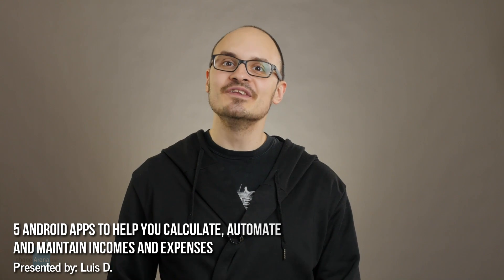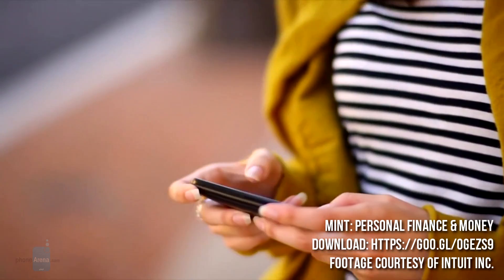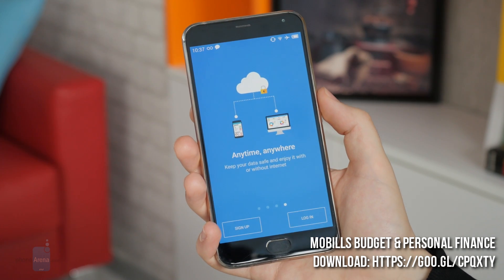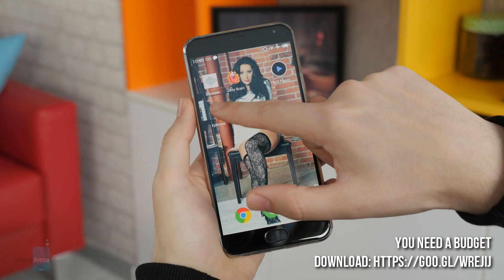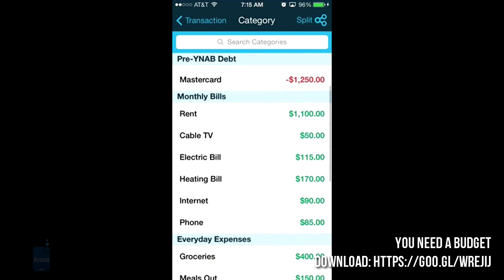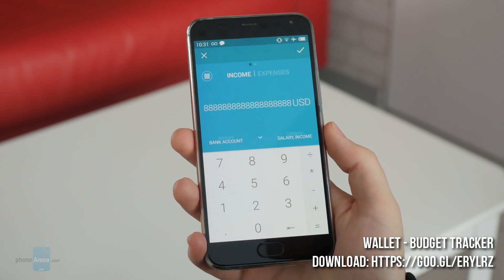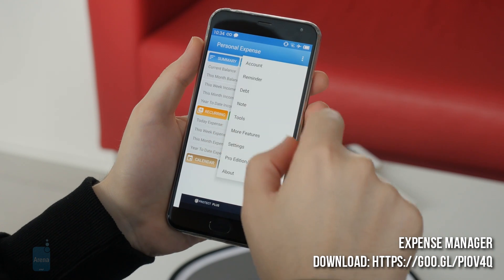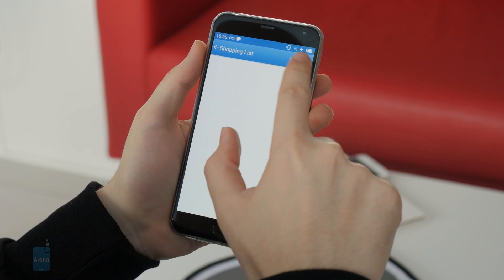5 Android apps to help you calculate, automate, and maintain incomes and expenses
Planning a budget becomes all the more effective when you have a sophisticated app with a slick interface lending you a helping hand. Budget apps like the ones we're about to show you can make the whole budgeting thing easier, coming with built-in tools to help you calculate, automate, and maintain incomes and expenses. Any one of these applications will be a wise investment!